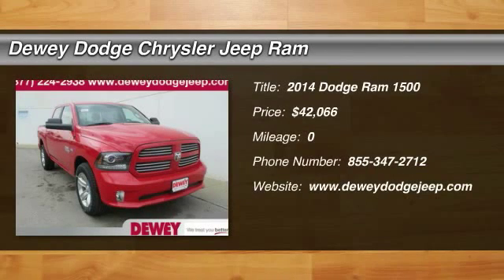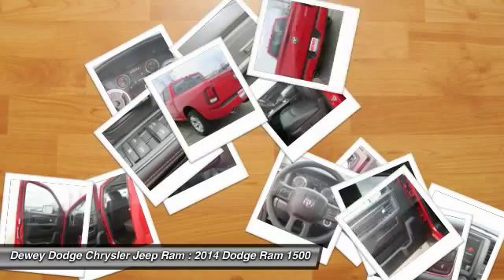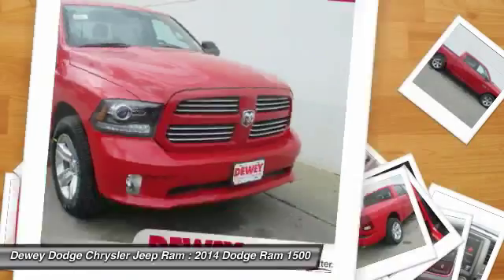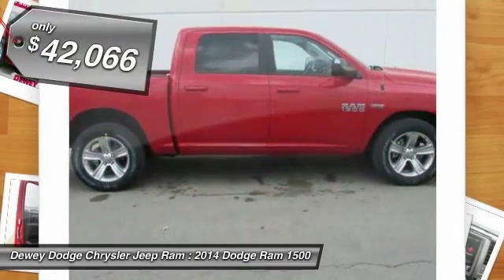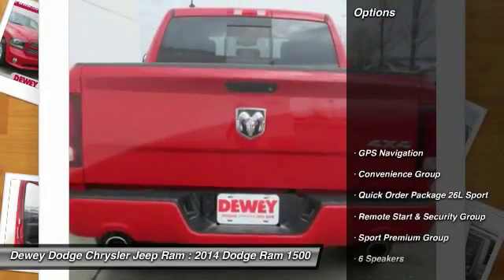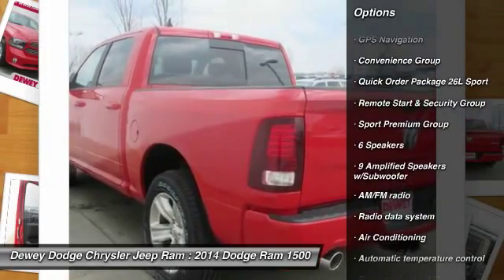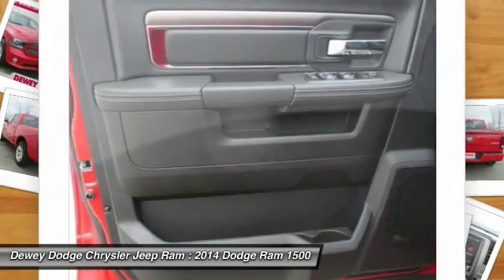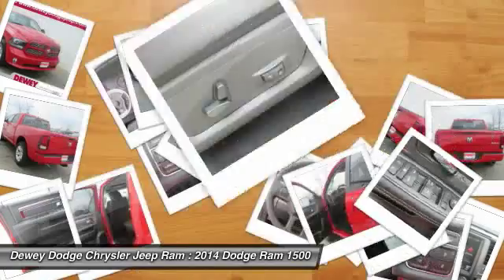2014 Dodge Ram 1500 Ankeny Des Moines Ames Iowa D14432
2014 Dodge Ram 1500 Sport

Convenience Group (KEYLESS-GO® and Rain Sensitive Windshield Wipers), Quick Order Package 26L Sport, Remote Start & Security Group (Security Alarm), Sport Premium Group (9 Amplified Speakers w/Subwoofer), Trailer Tow Group (Black Exterior Mirrors, Class IV Receiver Hitch, and Power Black Trailer Tow Mirrors), 4WD, 3.92 Rear Axle Ratio, GPS Navigation, ParkSense FT/RR Park Assist System, Power Sunroof, and Single Disc Remote CD Player. This hard-working 2014 Dodge Ram 1500 is the truck that you have been searching for. Leave all the pavement-locked crowds behind with the off-road ability of this Ram 1500 Sport. It is nicely equipped with features such as Convenience Group (KEYLESS-GO® and Rain Sensitive Windshield Wipers), Quick Order Package 26L Sport, Remote Start & Security Group (Security Alarm), Sport Premium Group (9 Amplified Speakers w/Subwoofer), Trailer Tow Group (Black Exterior Mirrors, Class IV Receiver Hitch, and Power Black Trailer Tow Mirrors), 4WD, 3.92 Rear Axle Ratio, GPS Navigation, ParkSense FT/RR Park Assist System, Power Sunroof, and Single Disc Remote CD Player.